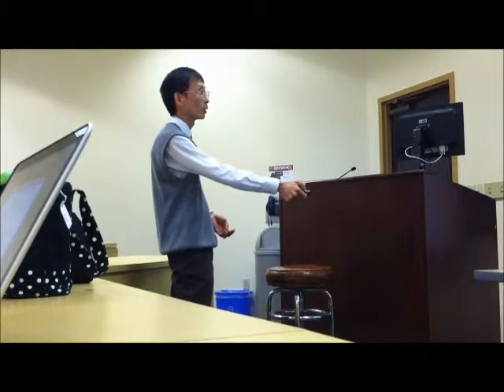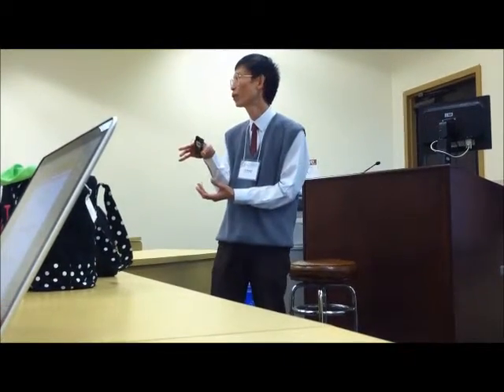Doing the Research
Research for the debate resolution.  From National Convention 2013 by Au.  Filmed by Paul Gebel